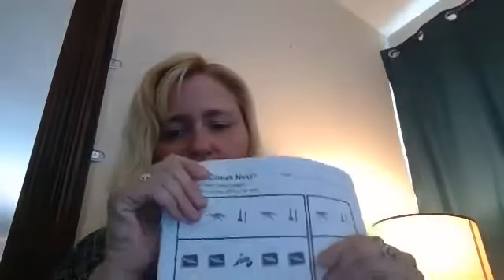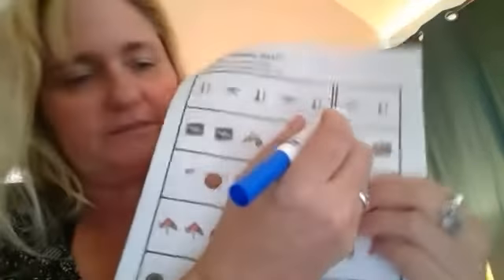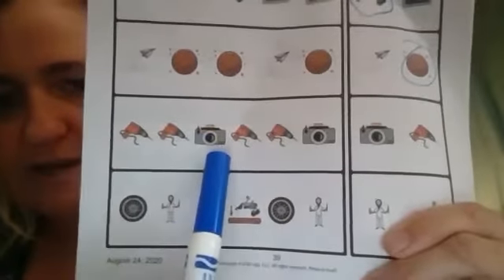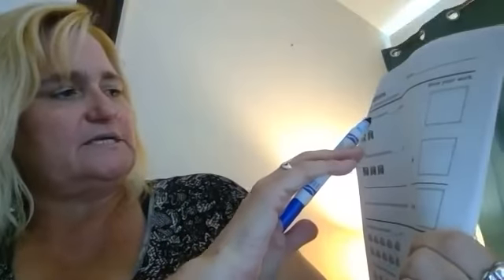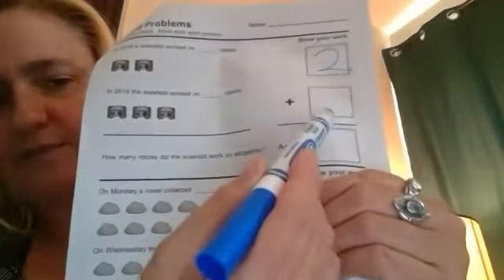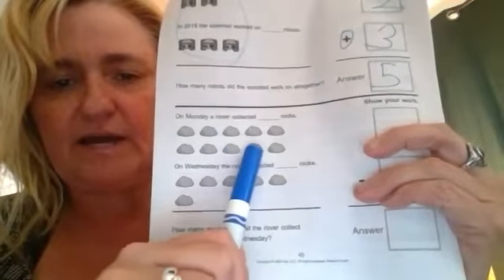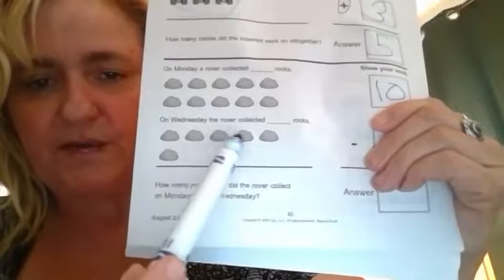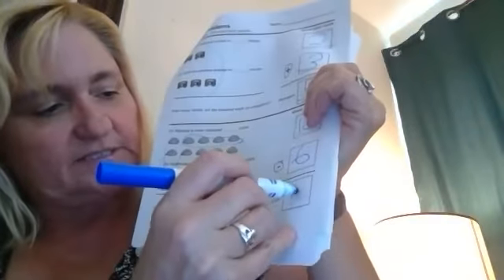independent work for Thursday